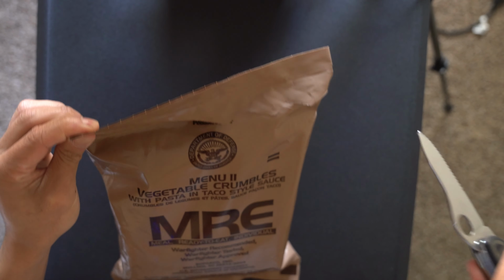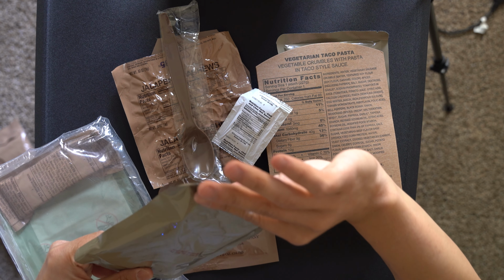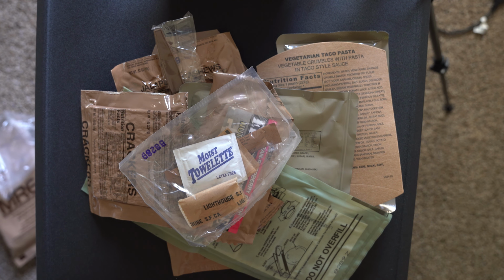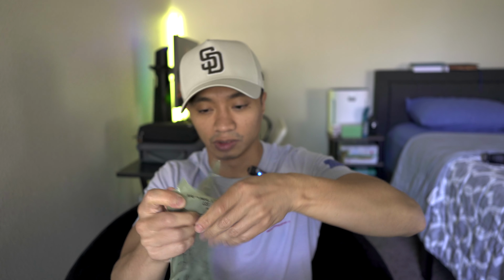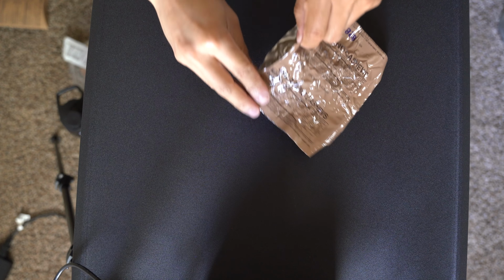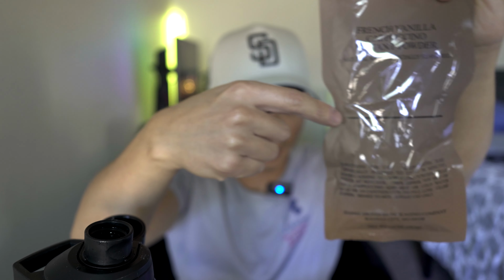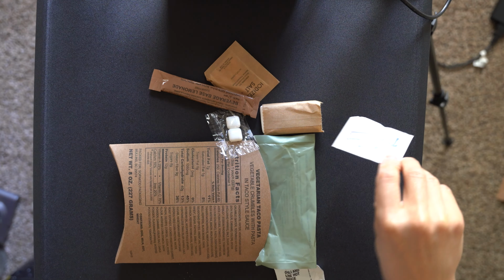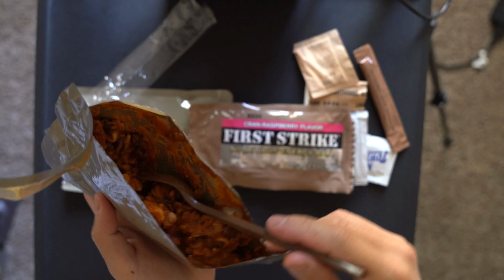Military MRE Taste Test with the Air Force (Meals Ready to Eat)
Camera Equipment I use:
►Main Shooters: Sony A7iii
►Main Shooter Lenses: Sigma art 24-70 f/2.8
►Travel Vlog Camera: Sony ZV1
►Drone: DJI mini pro 3

I can do all things through Christ who strengthens me -Philippians 4:13
I think, therefor I am.